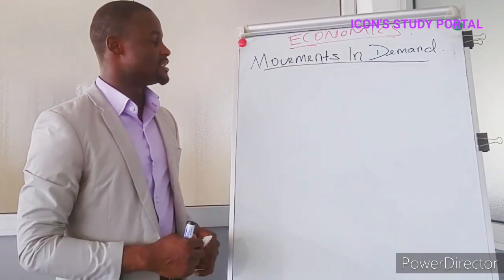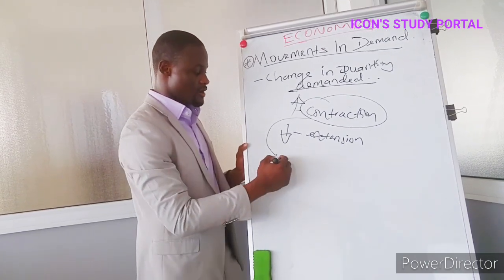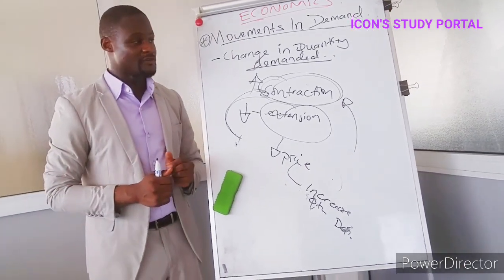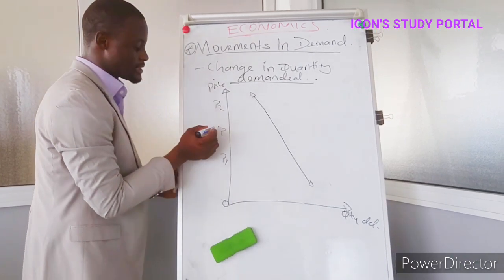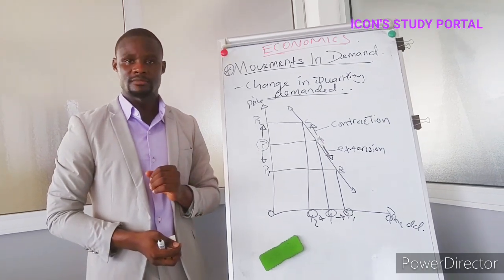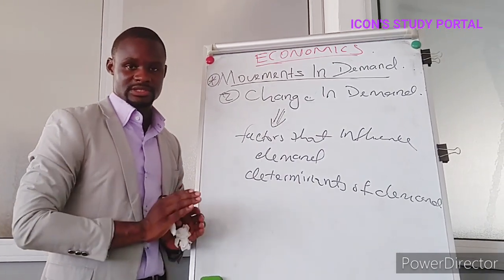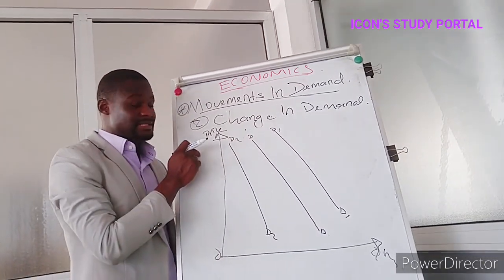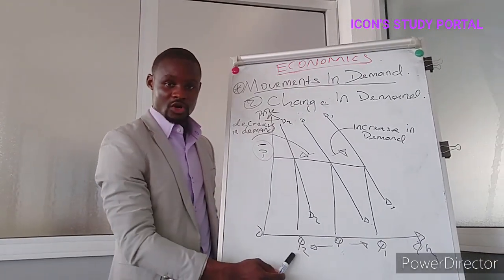CHANGE IN DEMAND AND CHANGE IN QUANTITY DEMANDED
Detailed lectures on the movements in demand that is change in demand and a change in quantity demanded with graphical illustrations.